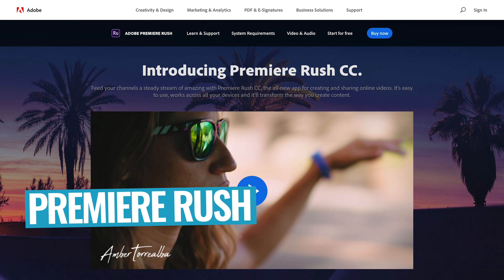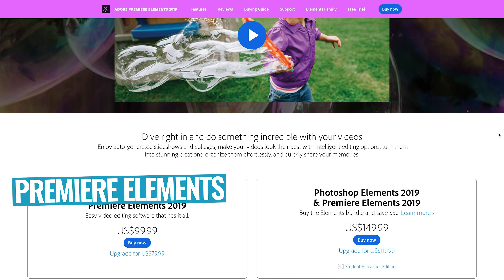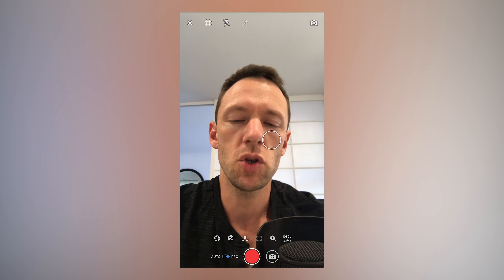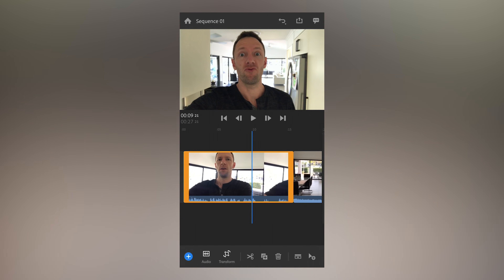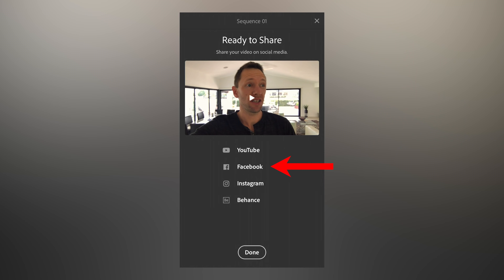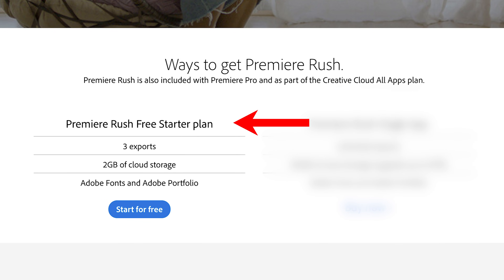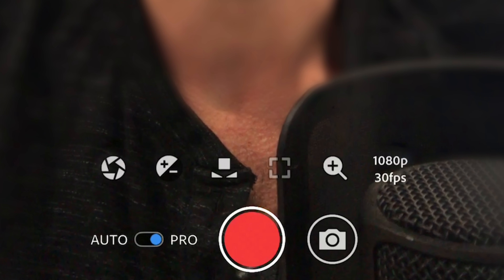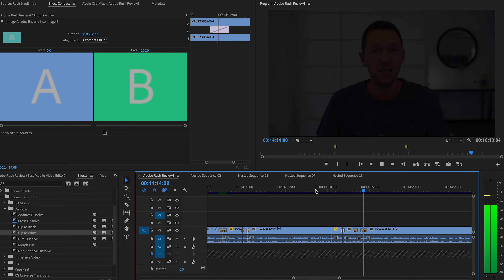Adobe Rush Review! (Best Mobile Video Editor?)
Adobe Rush Review! Adobe’s cross-platform video editor, Adobe Premiere Rush (codenamed ‘Project Rush’) makes big promises - but is it the best mobile video editor? Here’s what you need to know!

Stay current on video tools and AI. Ask JustinAI for instant answers, access extended tutorials, monthly AMAs, and ready-made workflows

Adobe Premiere Rush is the newly released, and much-hyped, cross-platform video editing app from Adobe! Originally codenamed ‘Project Rush’, it promises a seamless experience editing your videos across multiple devices - including windows PC, Mac and iPhone/iPad/iOS at launch (expanding to Android soon after!)

But how does Adobe Rush really stack up against some stiff competition, especially with solid options on Mac & PC (Final Cut Pro, Adobe Premiere Elements, Premiere Pro…), and killer apps on iOS & Android (KineMaster, LumaFusion, PowerDirector…)

In this Adobe Rush review we run through my thoughts after putting the new Premiere Rush video editor through its paces to see how it compares to existing competitors, just how well the cross-platform features work, and whether it really is the best video editing app for iPhone or Android!